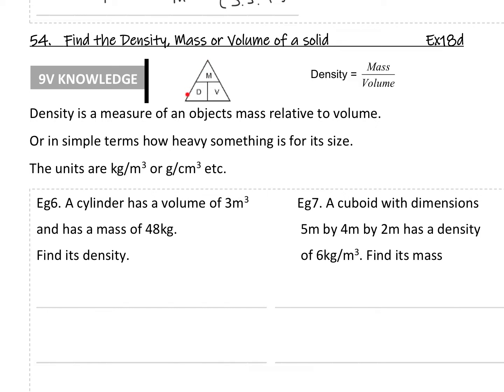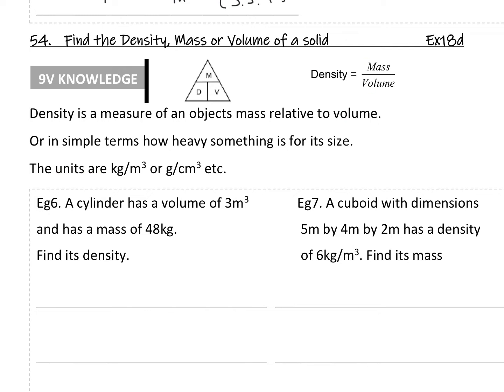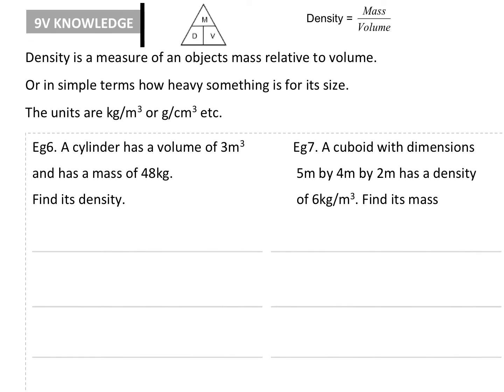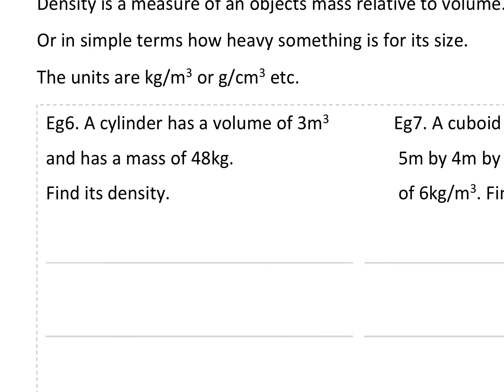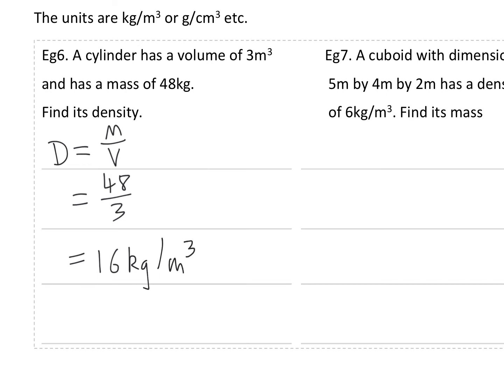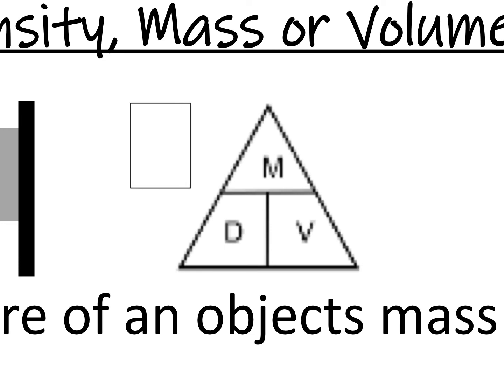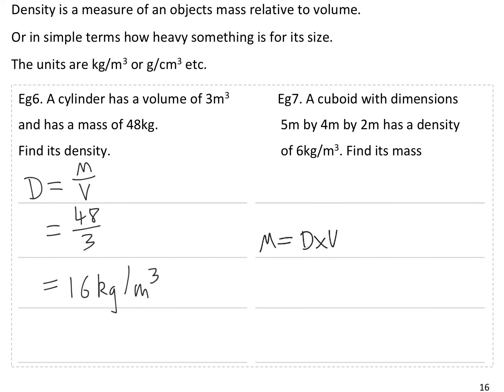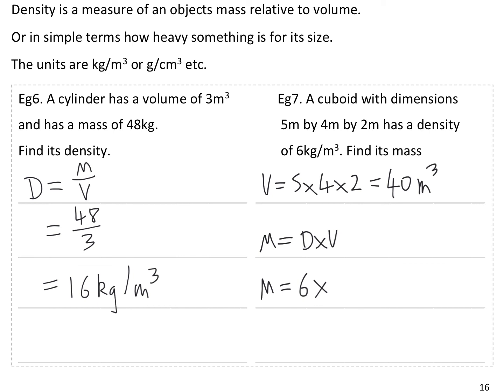Year 9 54. Ex18d Find the Density, Mass or Volume of a solid